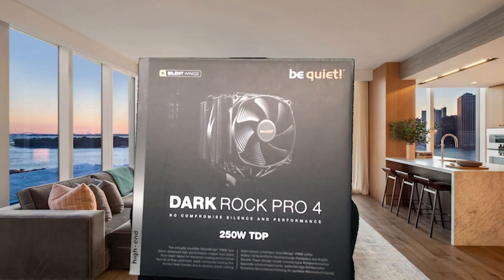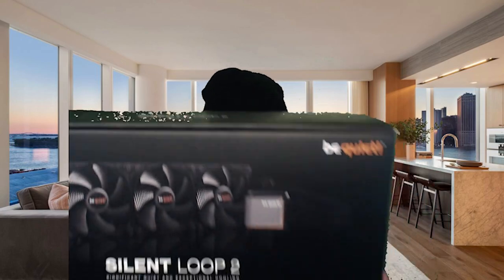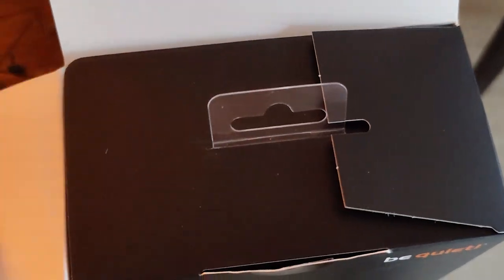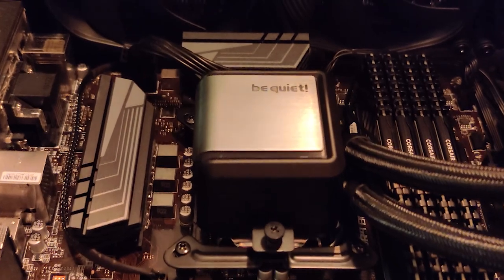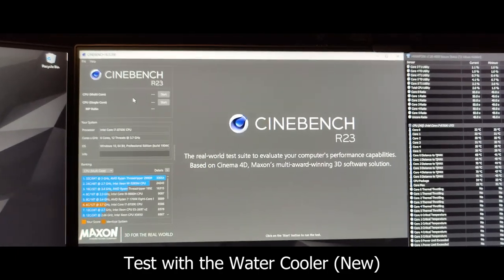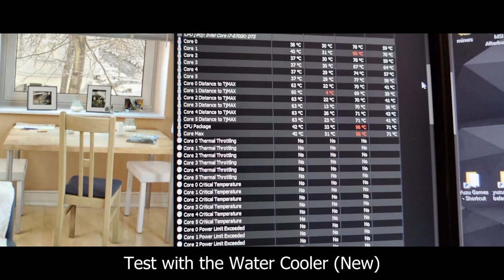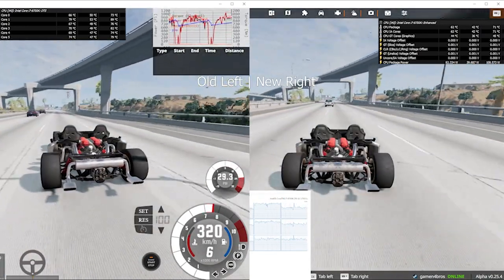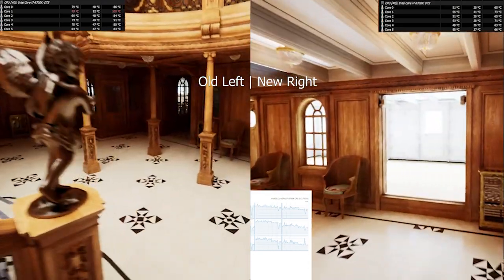BEST CPU WATER COOLER VS BEST AIR COOLER!!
Specs:
CPU: Intel i7-8700K @5.1Ghz
GPU: Geforce RTX 3060 Ti
RAM: 32 GB 3000mhz corsair vengaence DDR4
MOBO: MSI Z370-A Pro
M.2 SSD: Samsung 970 evo 500gb
SSD: Samsung qvo 1TB
HDD: 1TB 7200RPM
CASE: aerocool xpredator 2
PSU: Gigabyte G750H 750W

Big thanks to my patrons:
Daryel Jerez